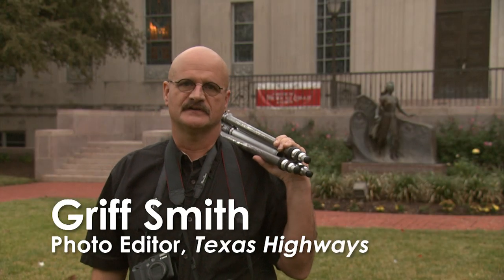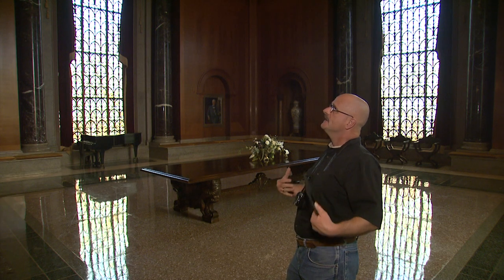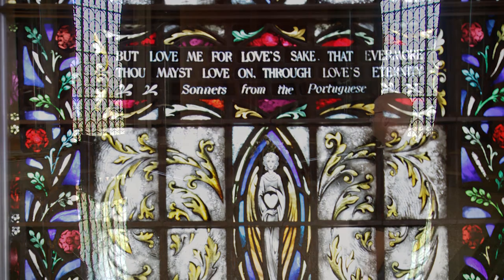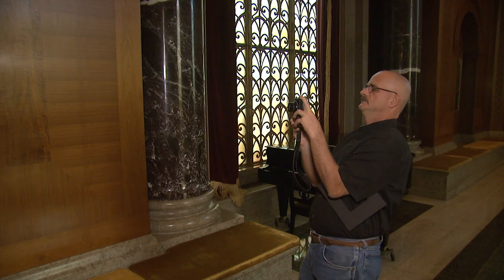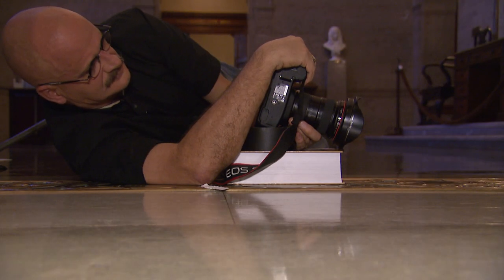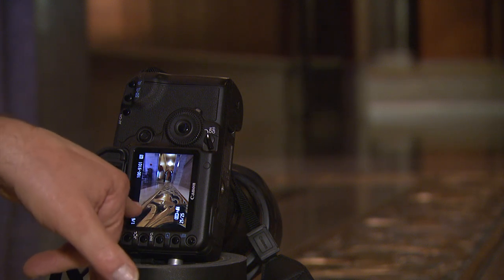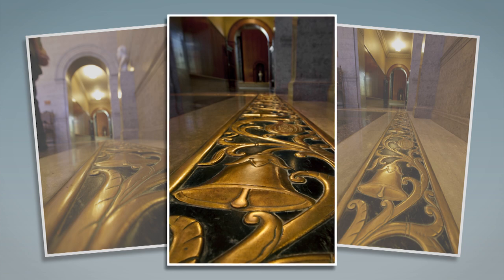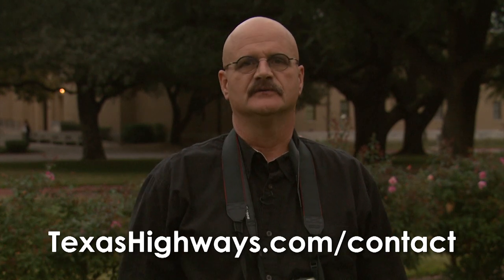Window On Texas: February 2012 - Composition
Texas Highways Photo Editor Griff Smith shares some methods to improve the composition of your pictures. Recorded at Baylor University's Armstrong Browning Library in Waco, Texas.